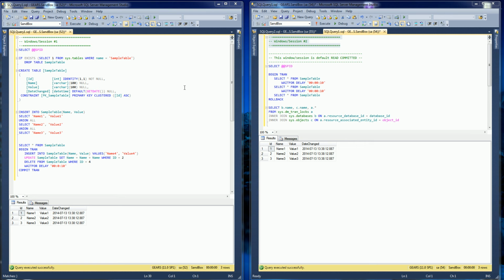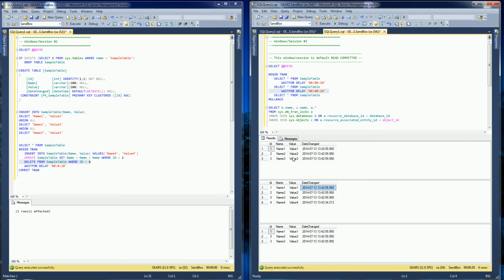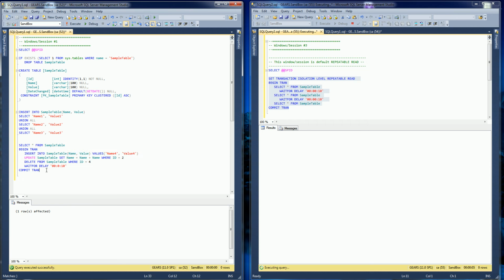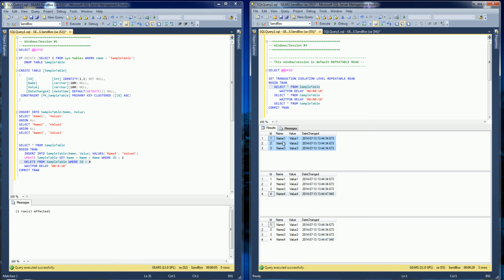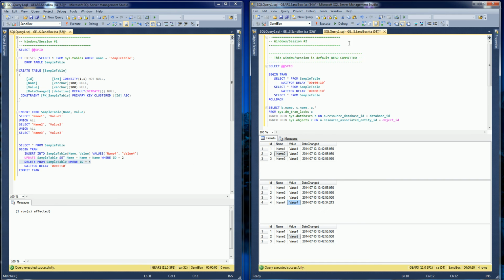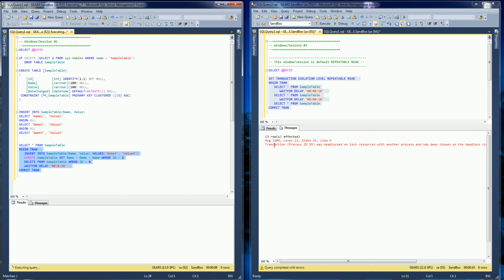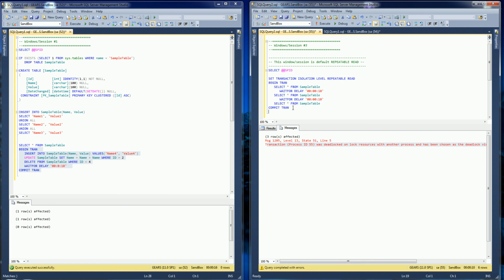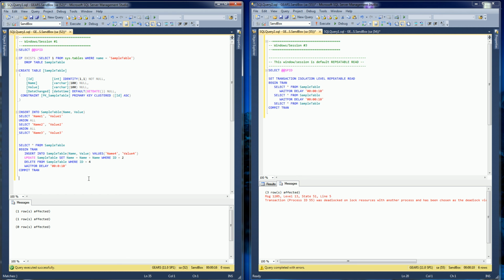MSSQL - Understanding Isolation Level By Example (Repeatable Read)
Example SQL Statements below used in the video, you can Copy and Paste for Transaction Isolation Level of Serializable, Read Committed, Read Uncommitted, Repeatable Read

-- Windows/Session #1
SELECT @@SPID

IF EXISTS (SELECT 1 FROM sys.tables WHERE name = 'SampleTable')
   DROP TABLE SampleTable

CREATE TABLE [SampleTable]
 [Value]       [varchar](100) NULL,
 [DateChanged] [datetime] DEFAULT(GETDATE()) NULL,
 CONSTRAINT [PK_SampleTable] PRIMARY KEY CLUSTERED ([Id] ASC)

INSERT INTO SampleTable(Name, Value)
SELECT 'Name1', 'Value1'
UNION ALL
SELECT 'Name2', 'Value2'
UNION ALL
SELECT 'Name3', 'Value3'

SELECT * FROM SampleTable
BEGIN TRAN
   INSERT INTO SampleTable(Name, Value) VALUES('Name4', 'Value4')
   --UPDATE SampleTable SET Name = Name + Name
   --UPDATE SampleTable SET Name = Name + Name WHERE Name = 'Name1'
   UPDATE SampleTable SET Name = Name + Name WHERE ID = 2
   DELETE FROM SampleTable WHERE ID = 4
   WAITFOR DELAY '00:0:10'
COMMIT TRAN

-- This window/session is default READ COMMITTED --
SELECT @@SPID

BEGIN TRAN
   SELECT * FROM SampleTable
       WAITFOR DELAY '00:00:10'
   SELECT * FROM SampleTable
       WAITFOR DELAY '00:00:10'
   SELECT * FROM SampleTable
ROLLBACK

SELECT b.name, c.name, a.*
FROM sys.dm_tran_locks a
INNER JOIN sys.databases b ON a.resource_database_id = database_id
INNER JOIN sys.objects c ON a.resource_associated_entity_id = object_id

-- This window/session is default REPEATABLE READ --
SELECT @@SPID

SET TRANSACTION ISOLATION LEVEL REPEATABLE READ
BEGIN TRAN
   SELECT * FROM SampleTable
      WAITFOR DELAY '00:00:10'
   SELECT * FROM SampleTable
      WAITFOR DELAY '00:00:10'
   SELECT * FROM SampleTable
COMMIT TRAN